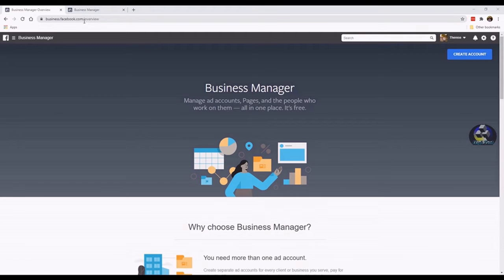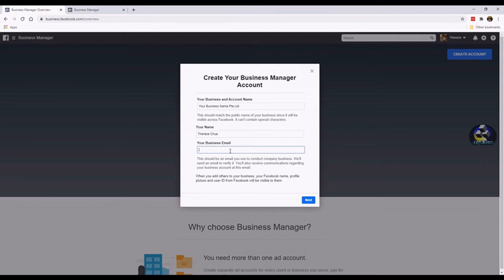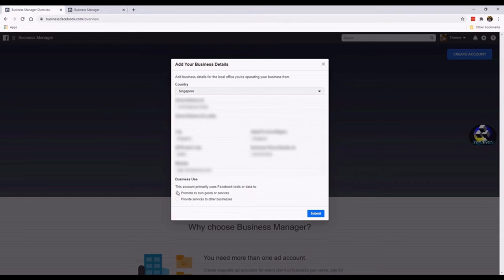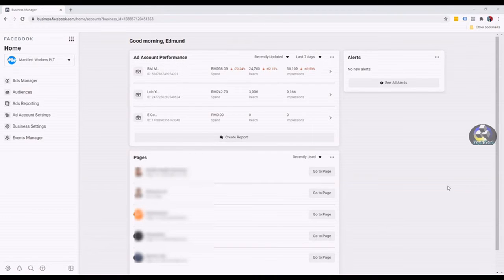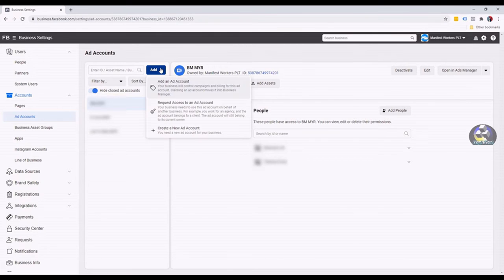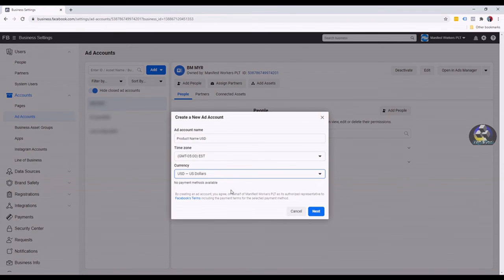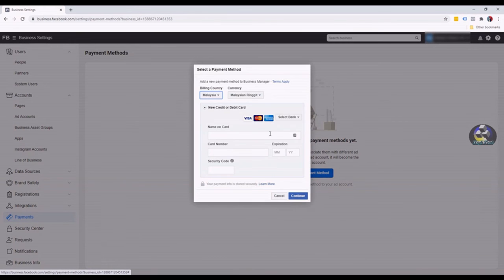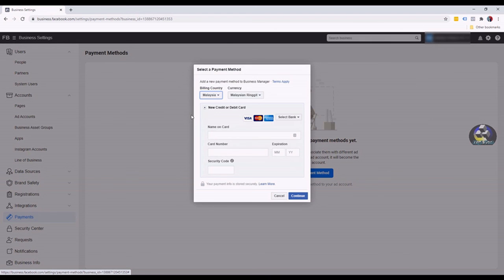How To Create a facebook Business Account 2022 | Ads Account and Add Payment Method. Setup Part-01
How To Create a facebook Business Account 2022 |

You can learn in this video. How To Create a facebook Business Account 2022, Ads Account and Add Payment Method.
A Facebook business account is one of the great ways to organized your Facebook asset. In one account you can manage all of your Facebook page, ads account.